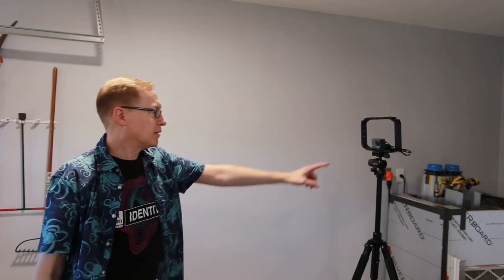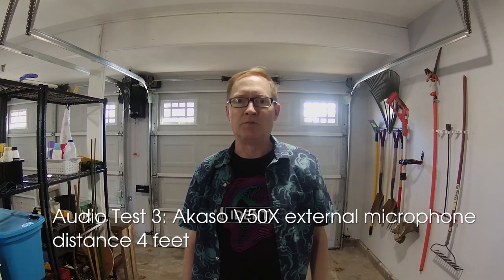Akaso V50X Audio Test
What's up with the audio on the V50X? I try to find out in this video. There's test audio with both the internal microphone and the Akaso external microphone that available for the V50X. I also try applying an audio normalization filter in post to see if that helps.

Here are links for more info on the gear described in this video:

Akaso V50X 4k action camera

Akaso External Microphone for V50X

Ulanzi M-Rig camera-cage